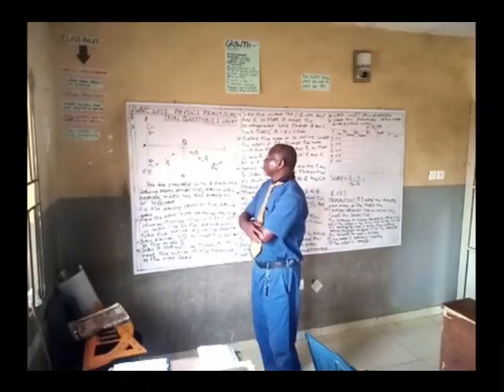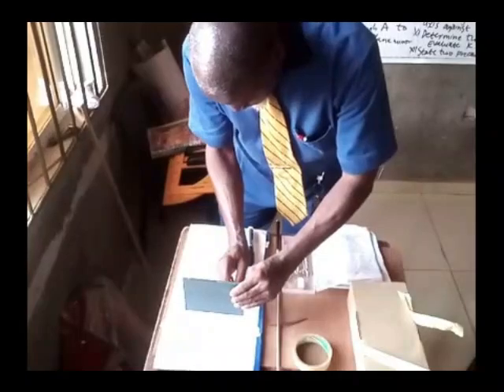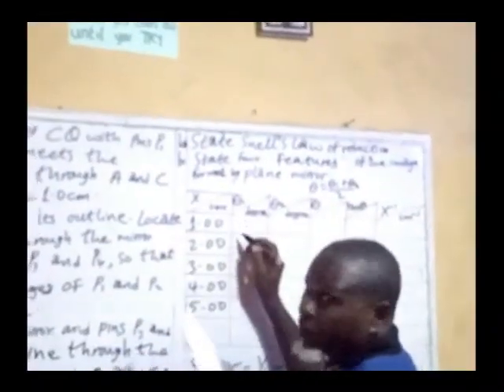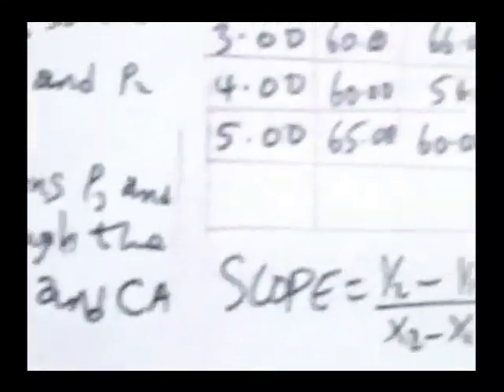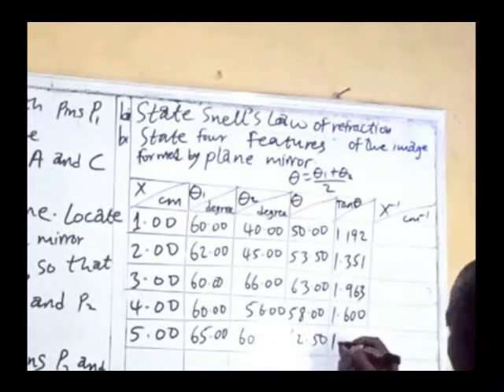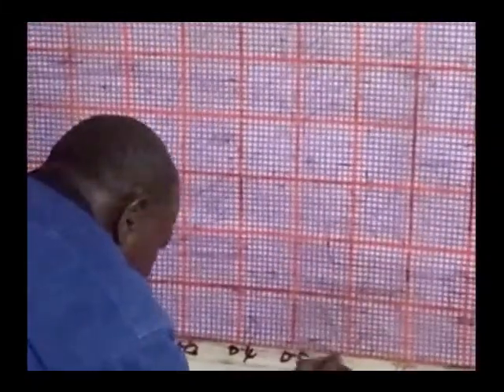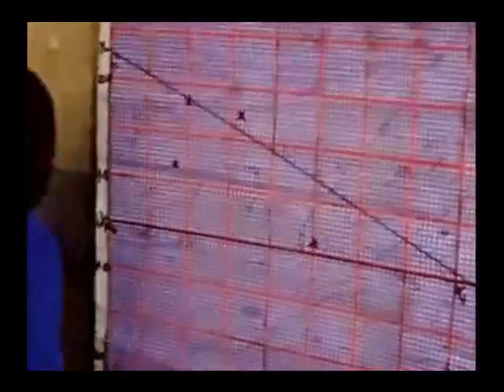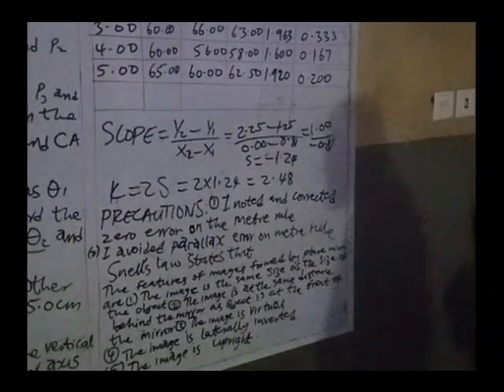WAEC 2025 physics Practical trial question no 2, like and subscribe thanks.